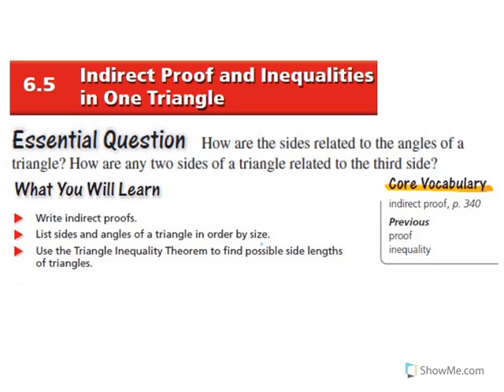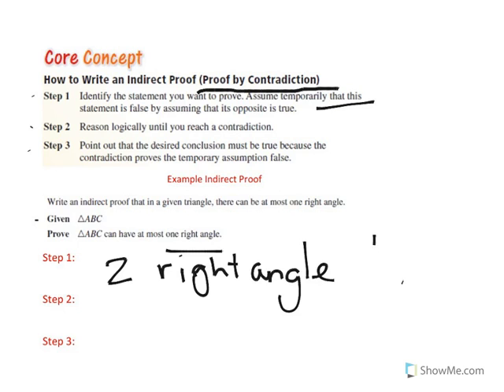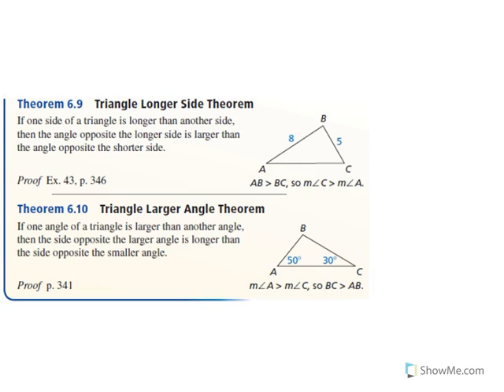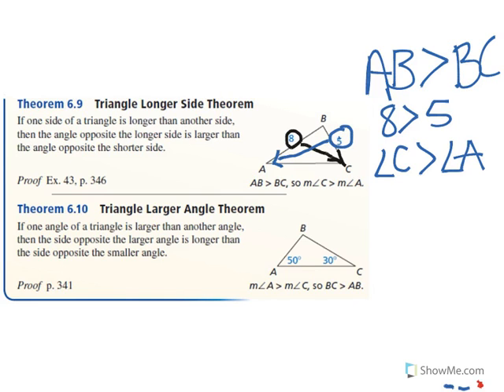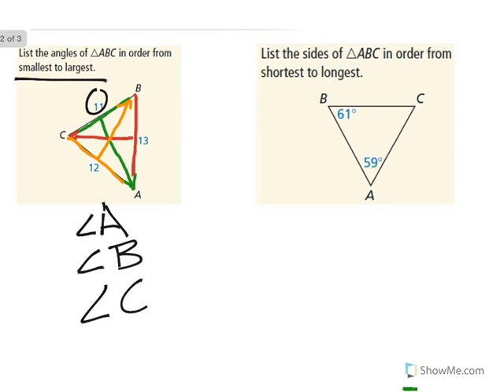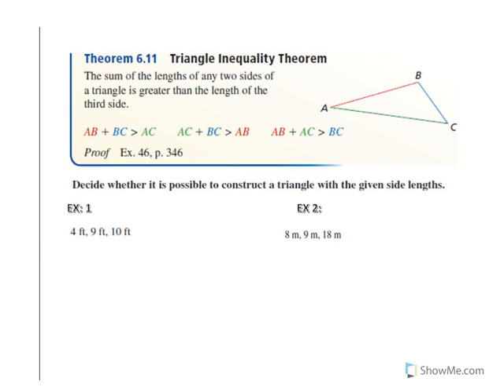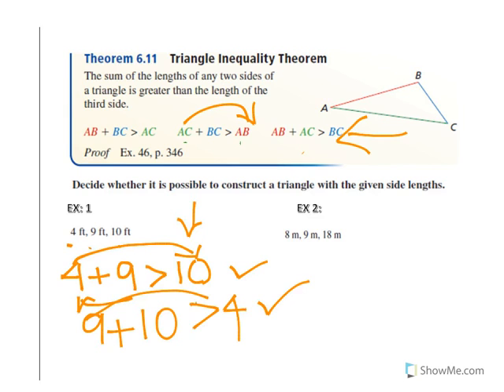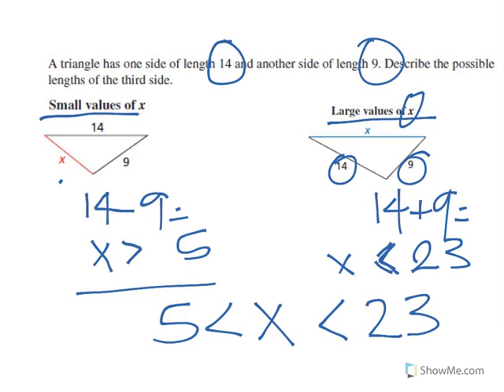6 5 indirect proof